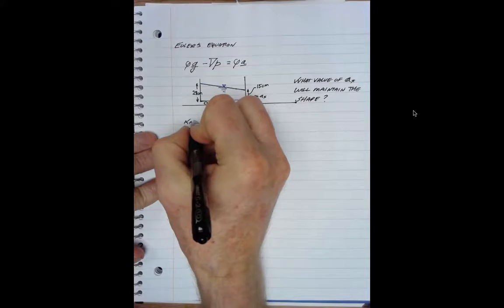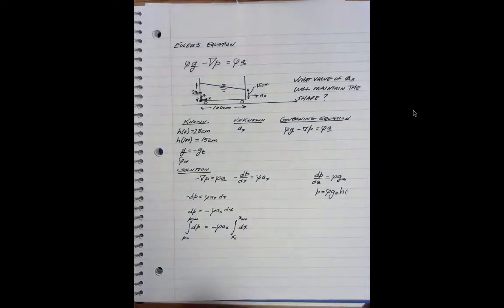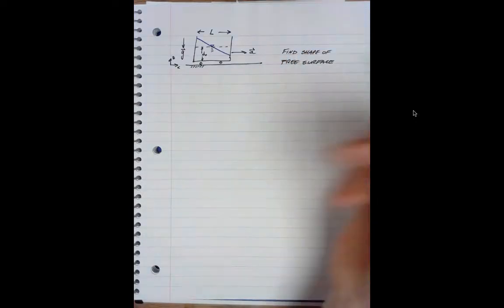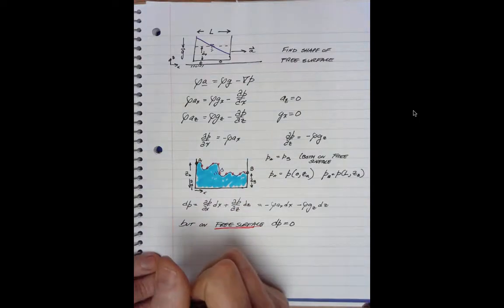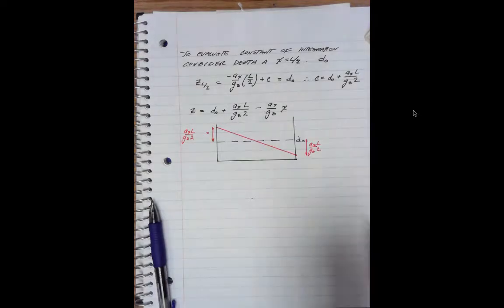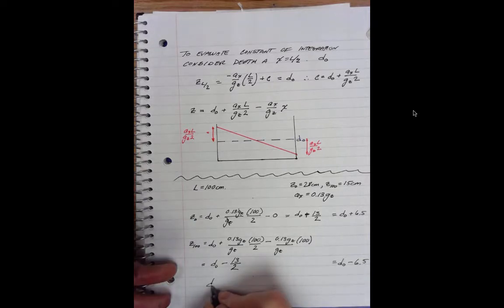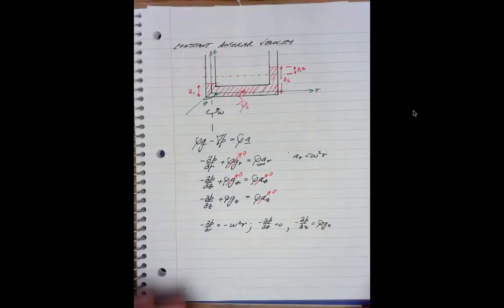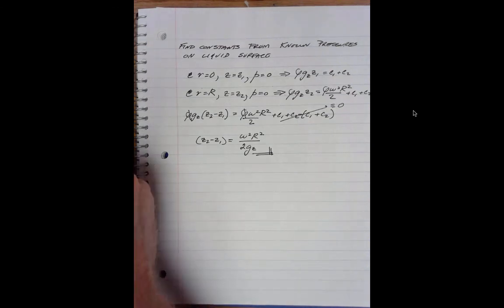Engineering Fluid Mechanics EFM-7-3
Engineering Fluid Mechanics - Euler's Equation (Part 3)